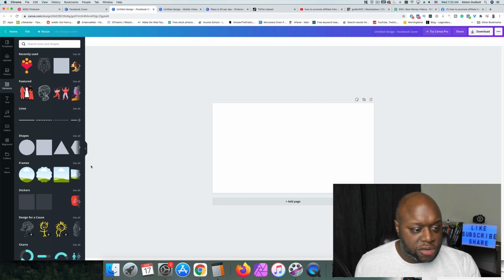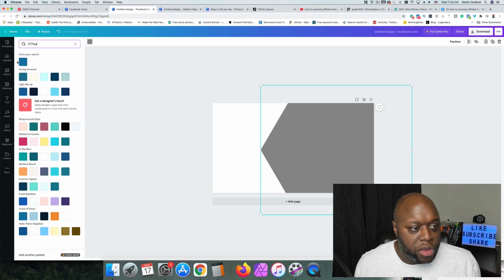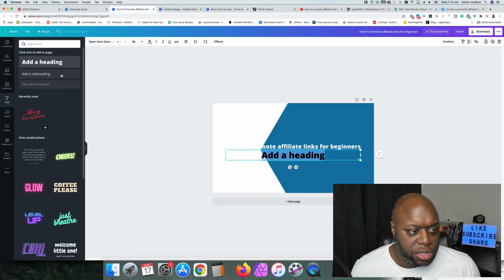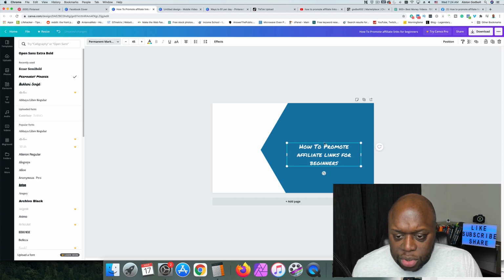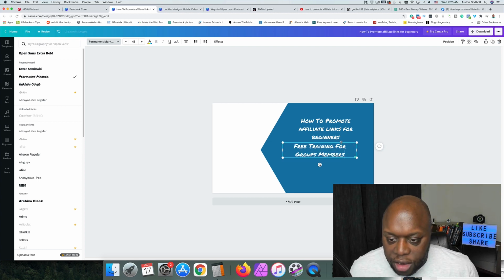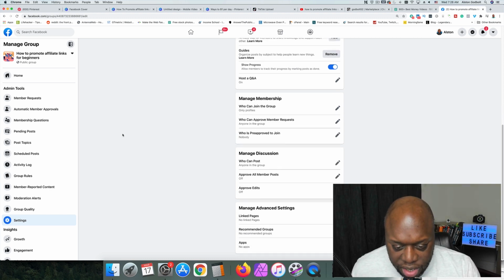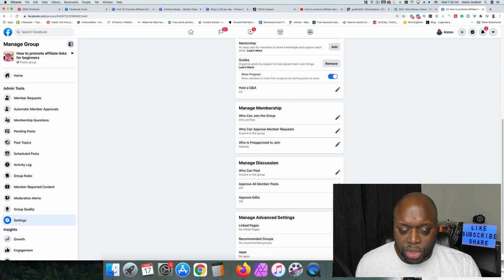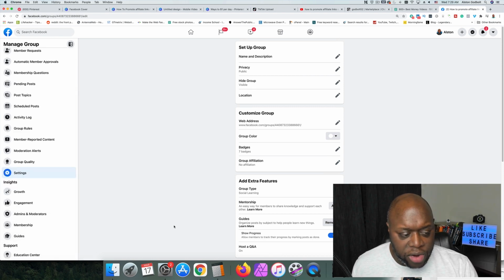How To Grow Your Facebook Group For Affiliate Marketing 2021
How To Grow Your Facebook Group For Affiliate Marketing 2021 - In this video, I show you how to start affiliate marketing with Facebook Groups. This video, is about building your Facebook group fast. Watch this entire video to learn how to promote affiliate links on Facebook group step-by-step. You can use this method if you want to learn how to promote affiliate links on Facebook page. This is a complete training on how to promote affiliate link on Facebook group. After watching this video, you'll know how to use Facebook groups for affiliate marketing